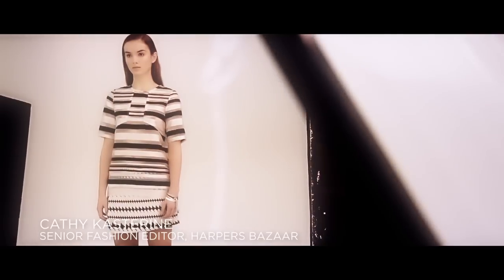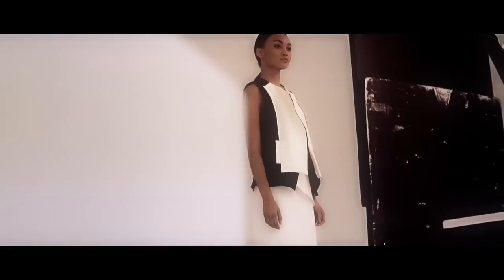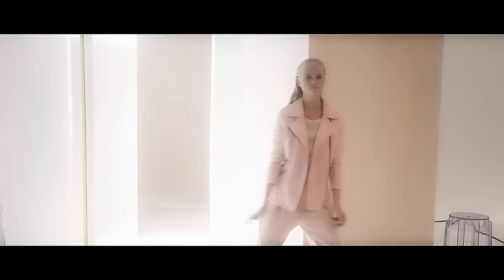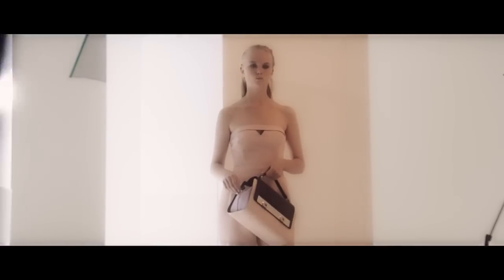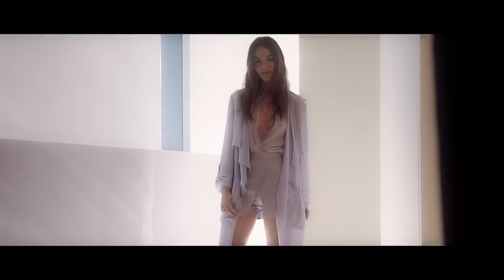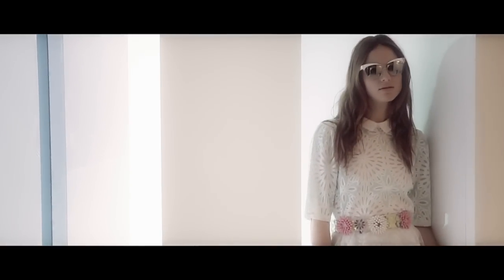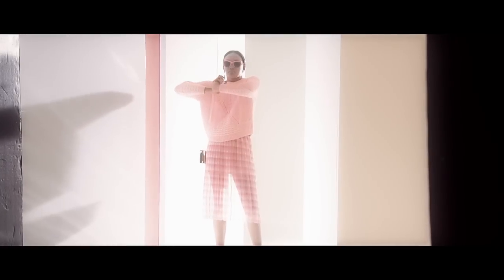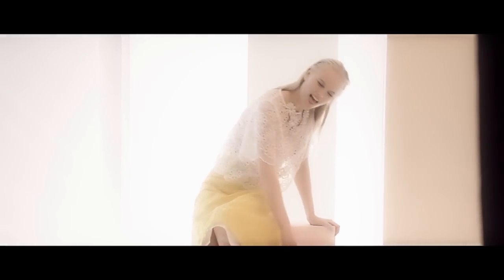River Island Womenswear Look Book SS14 Behind The Scenes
Take a look behind-the-scenes at our SS14 Womenswear Look Book shoot.